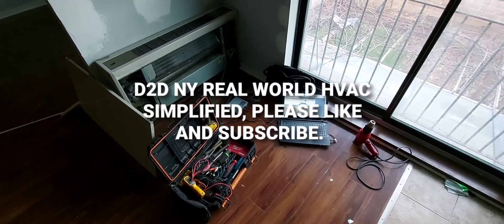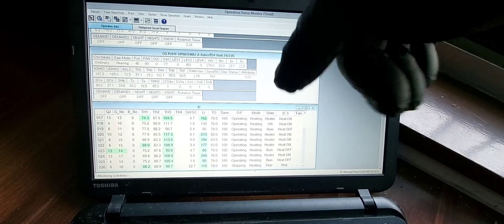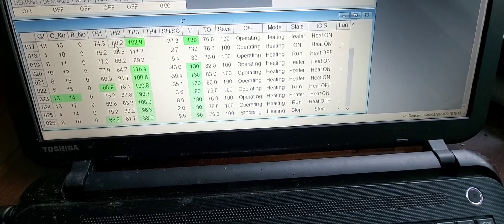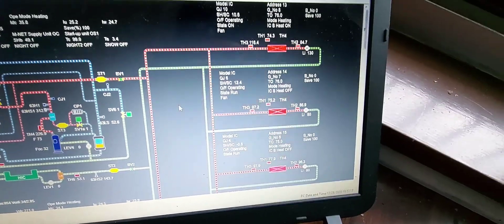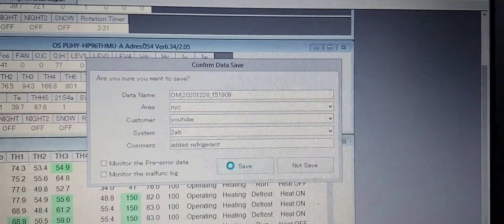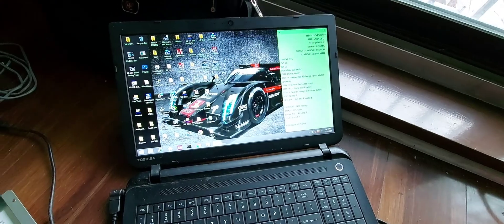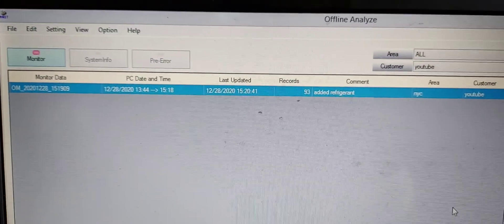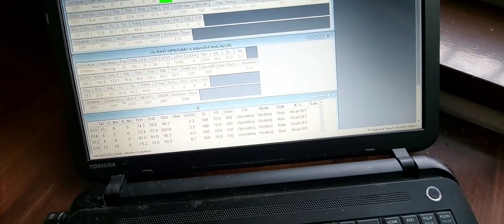HOW TO SAVE AND LOAD DATA FOR OFFLINE USE WITH MITSUBISHI SERVICE TOOL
While connected to the system you can monitor and log operating data in details for offline viewing and sharing  using with your Mitsubishi city multi maintenance tool.